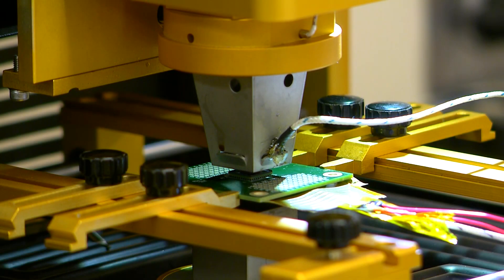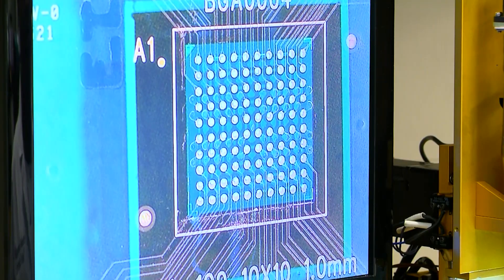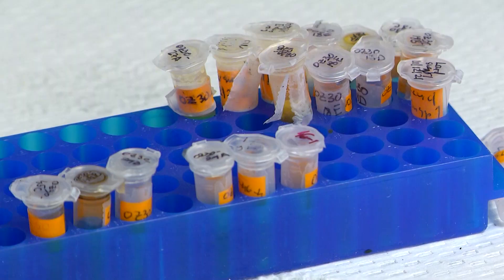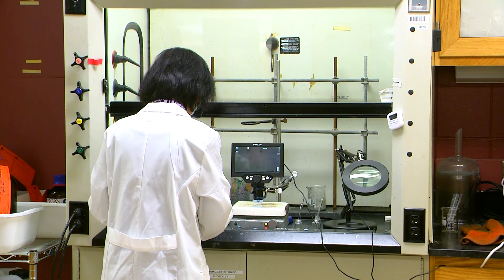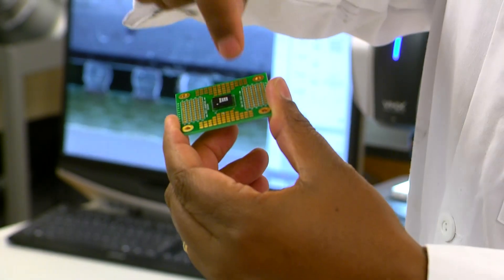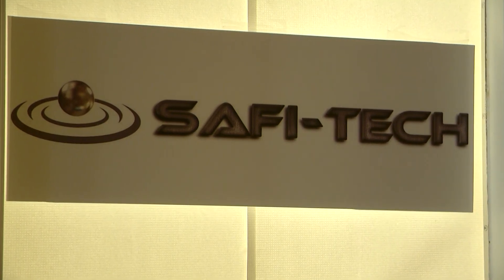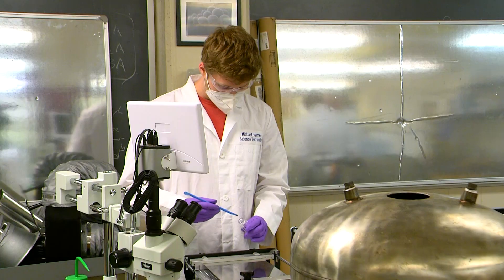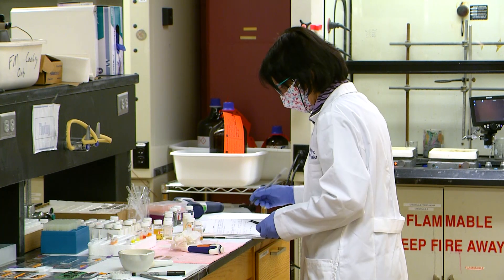ISU researcher hopes his startup company can revolutionize electronics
Martin Thuo doesn't consider himself a businessman. The associate professor of materials science & engineering at Iowa State is a scientist with numerous inventions to his name. But when he developed microscopic, liquid-metal shells that can be used for heat-free soldering, he also had a vision for a startup company. That company, SAFI-Tech, is hoping to revolutionize the way electronics are made, helping to make them smaller and more flexible than ever. But he and his partner Ian Tevis first needed help learning how to start a company. Luckily, Iowa State was the perfect partner, providing the resources and expertise needed to help get SAFI-Tech off the ground.